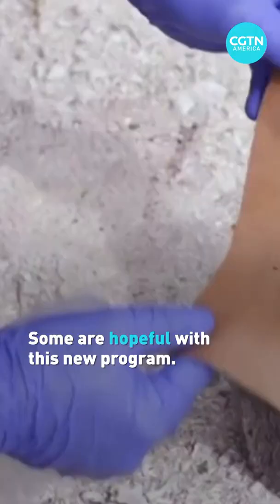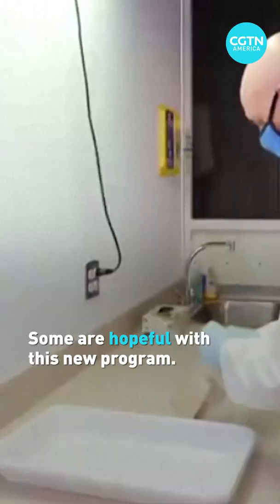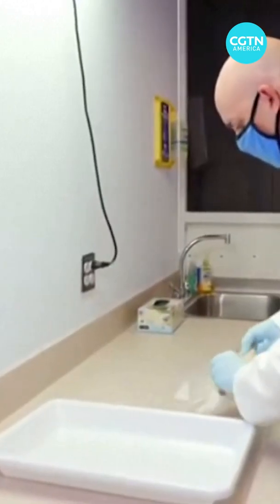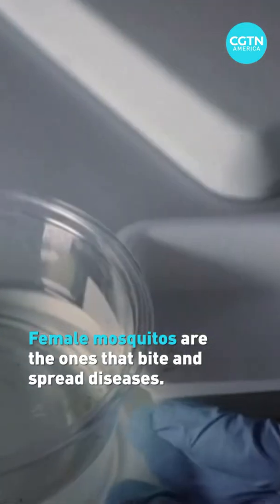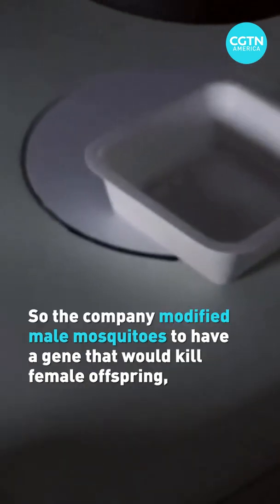Genetically modified mosquitoes released in Florida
Thousands of genetically modified mosquitoes are being released as part of a new program in Florida. It’s part of a new project that’s trying to reduce the spread of mosquito borne illnesses. Some are in favor of the project, others aren’t. Will it work?